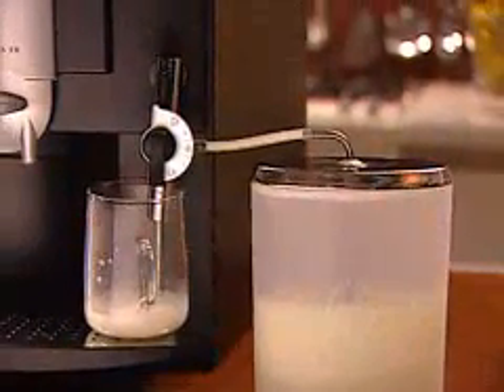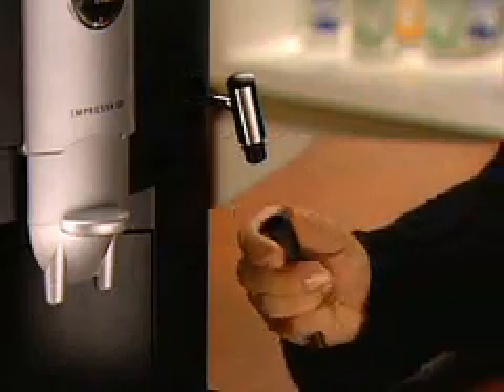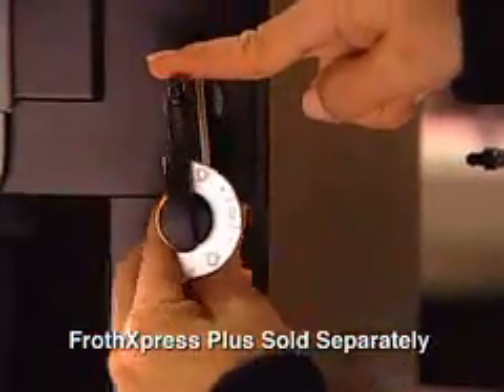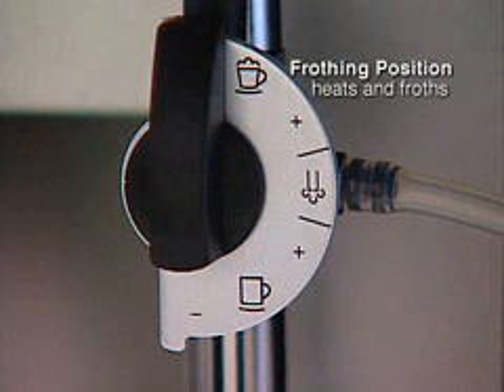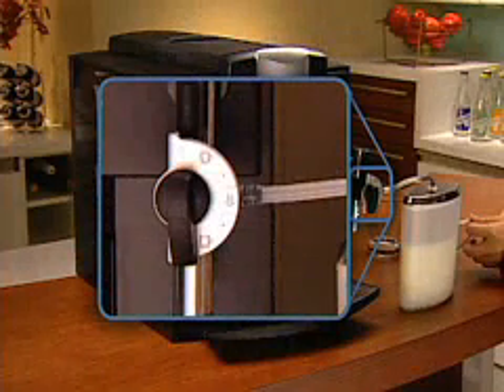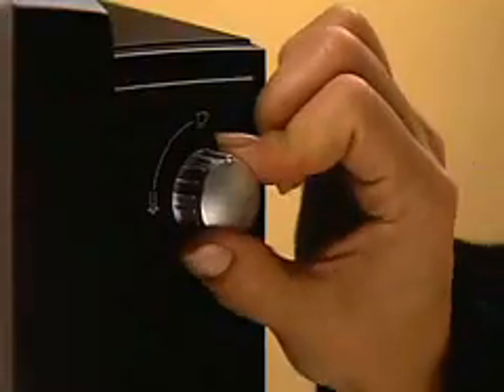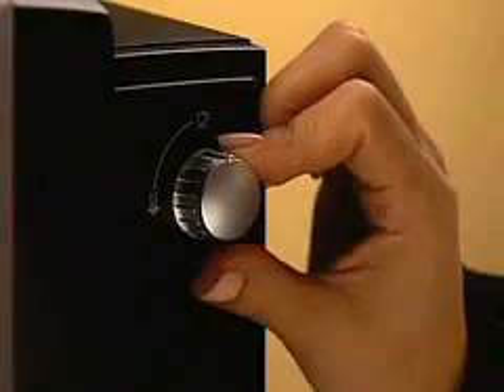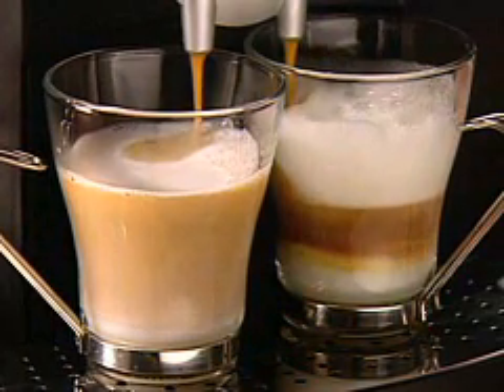Jura Capresso FrothXpress Plus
Automatically froths milk for cappuccino